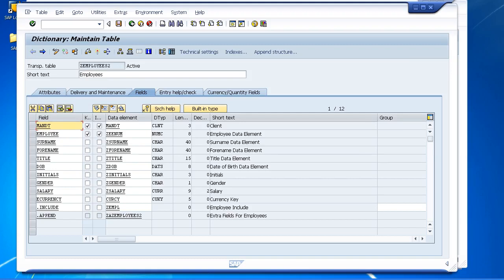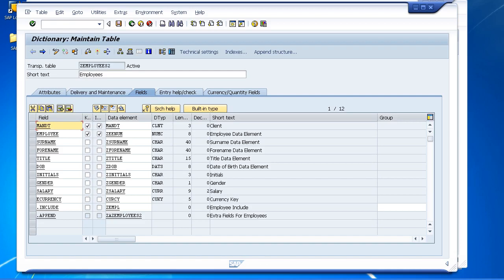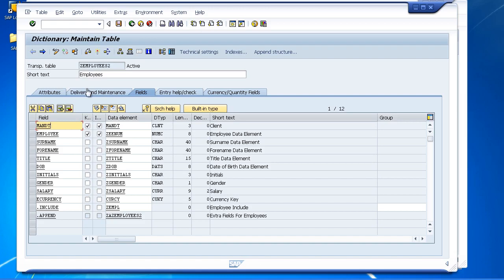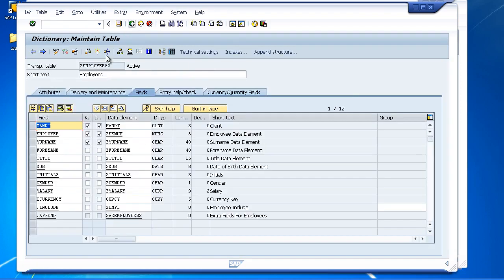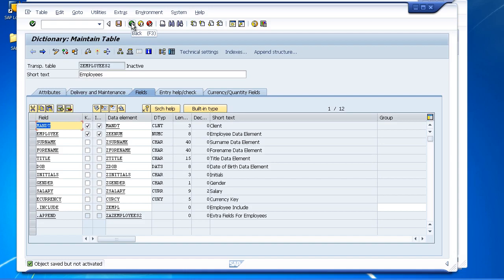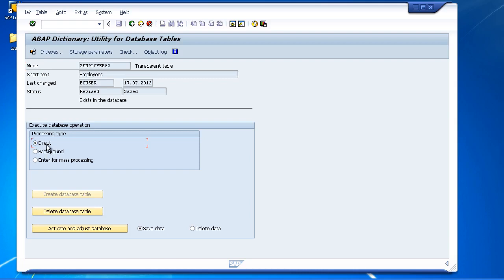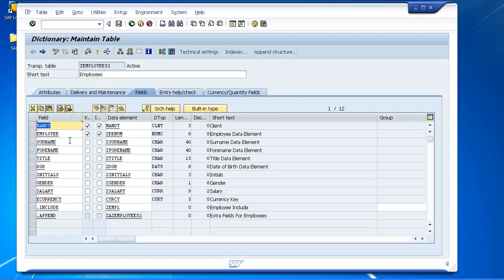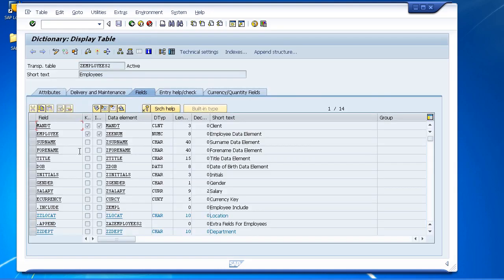048 Working With Your Database Tables Key Fields